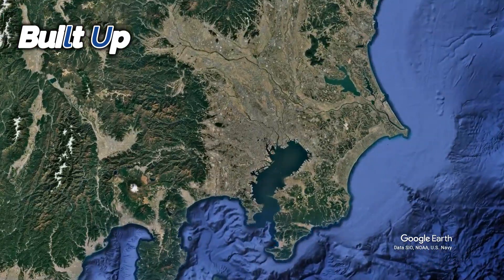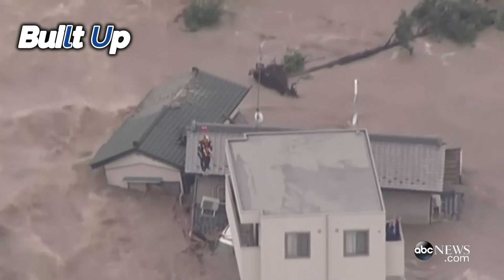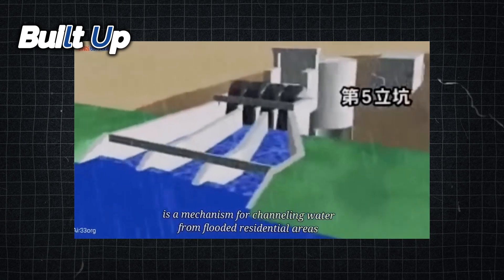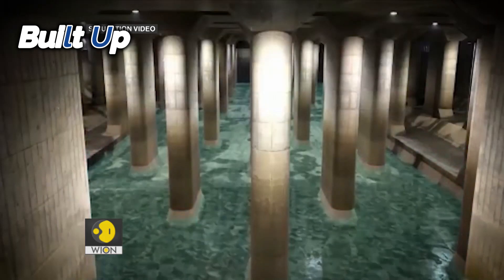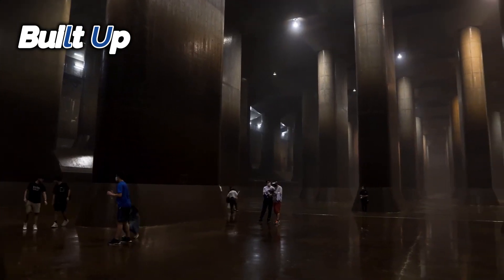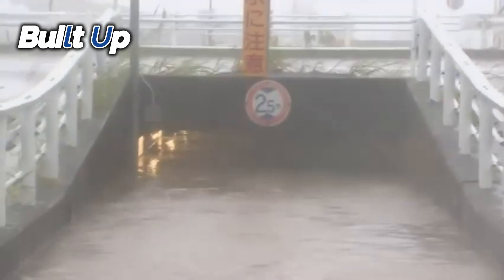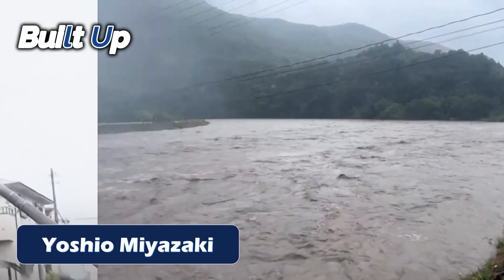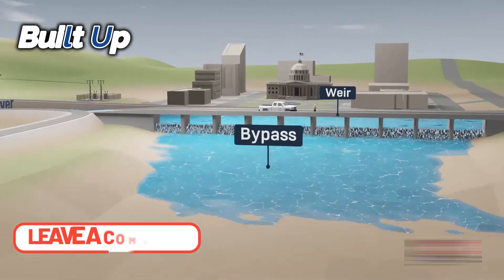Why Tokyo's Massive Flood Tunnels Need an Upgrade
If you look at Tokyo on a map, you will see it’s like a giant koi pond. Great for Koi fish, not humans. So, the city built a gigantic flood tunnel that would control flooding and save countless lives and billions of dollars in damages. The only issue is that it may not be enough. Climate change “changed” the rules, and this system won’t be able to stop future severe floods. So, let’s discuss how Japan is trying to outpace climate change in today’s episode of Built Up.

I believe all content used falls under the remits of Fair Use (Section 107 of the Copyright Act 1976), but if any content owners would like to dispute this I will not hesitate to immediately remove said content. It is not my intent to in any way infringe on their content ownership. If you happen to find your art or images in the video please let me know and I will be glad to credit you.